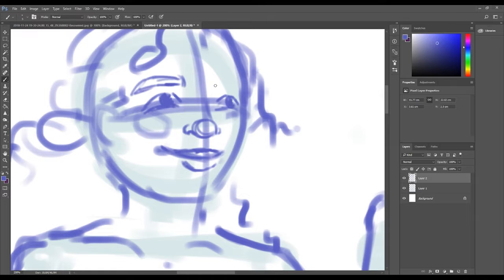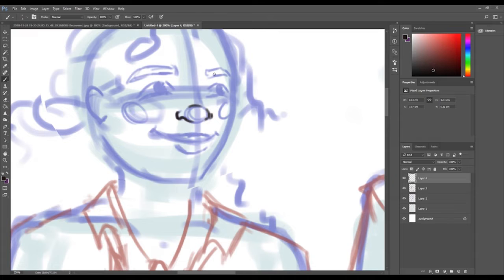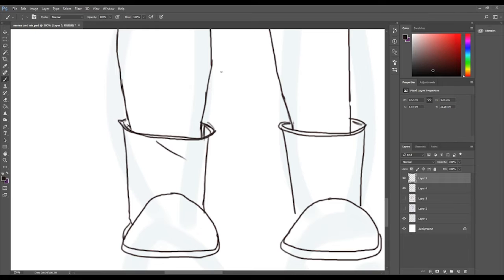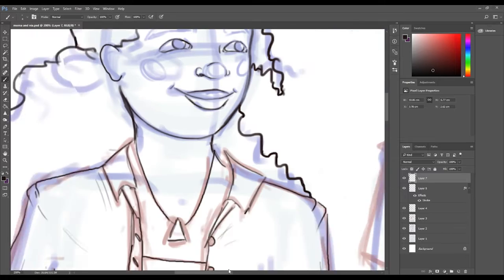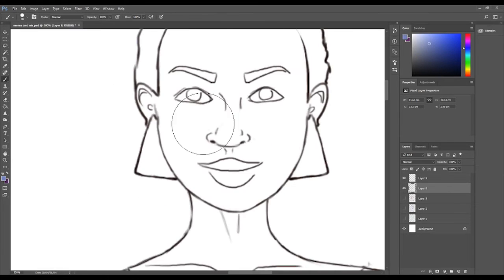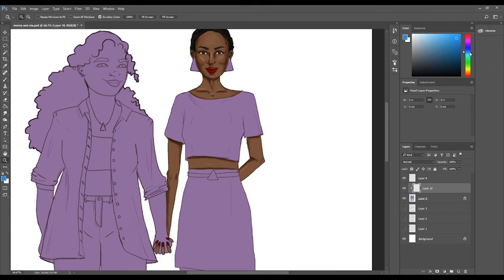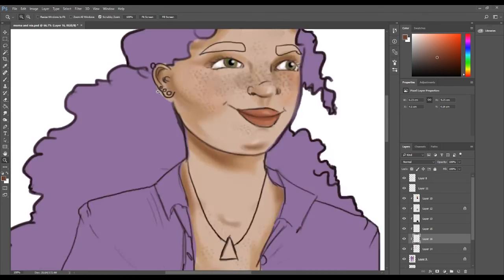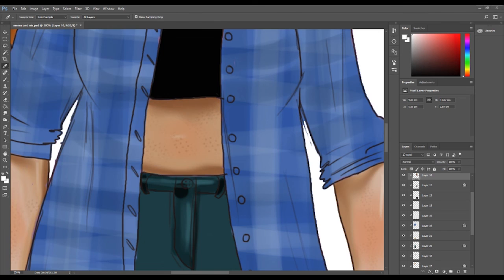I'M BACK! Here's a gay speedpaint.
Hey guys! Sorry if I sound weird and unenthused in this video ... it's early. Like, 4am early. Anyway, here's a speedpaint of my two wlw characters Morna and Nia. Aren't they cute? I love 'em.